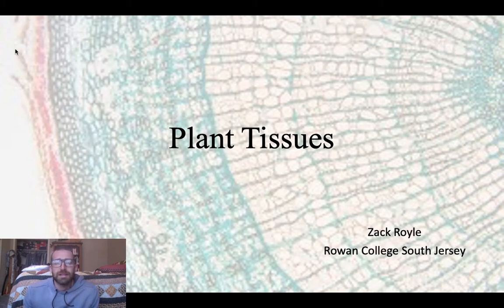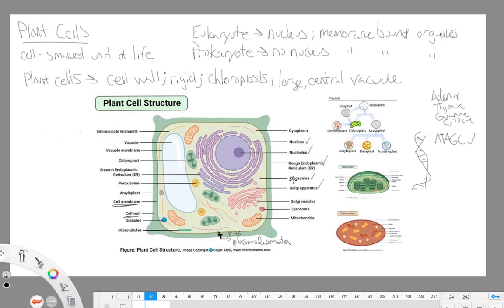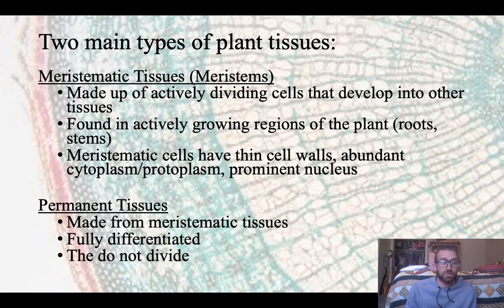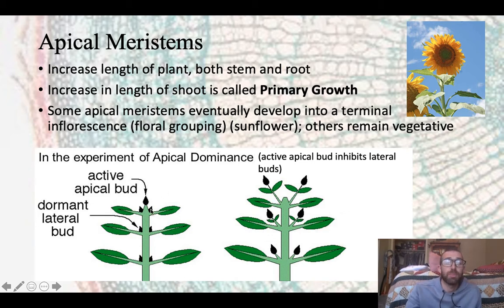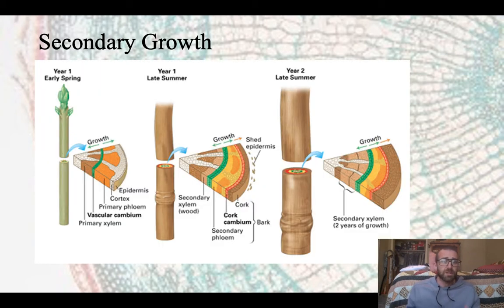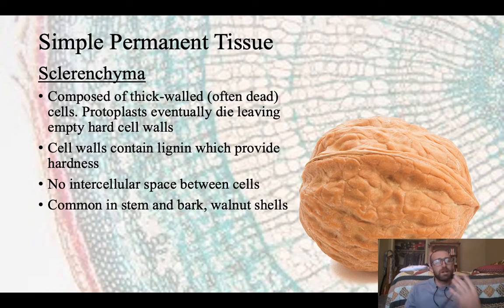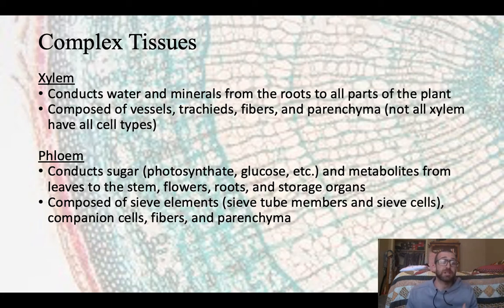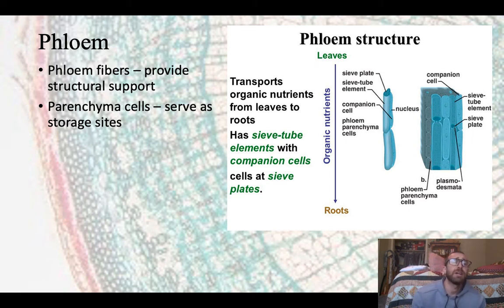Plant Tissues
Tissues are groups of cells that perform a collective function. Our plants have a number of different tissues.